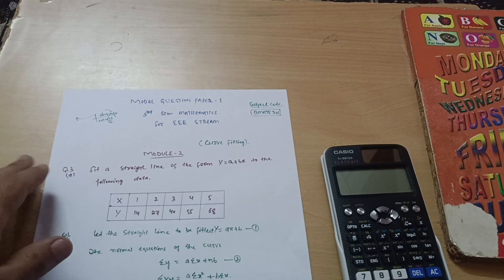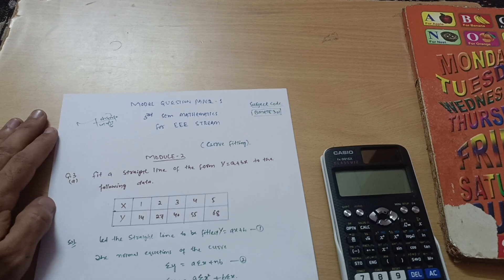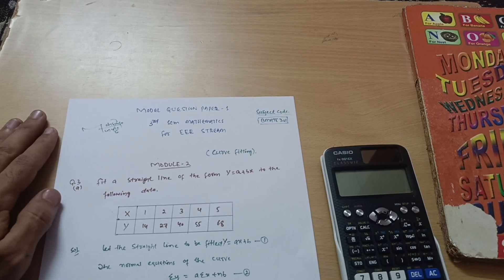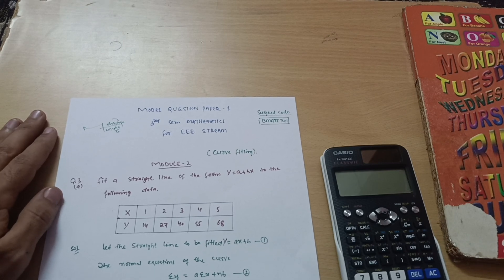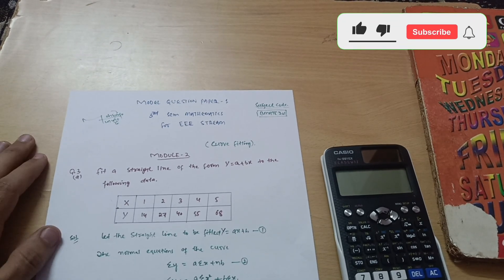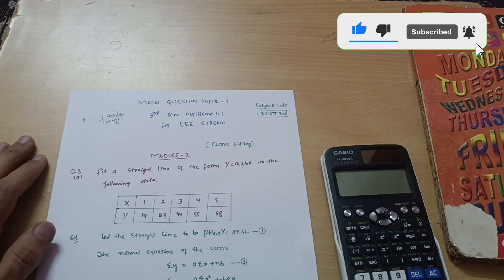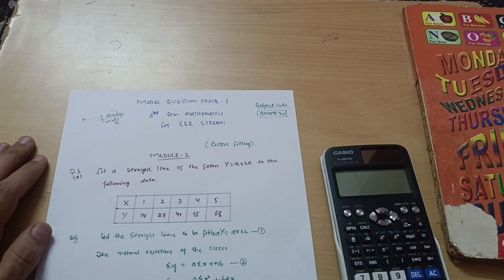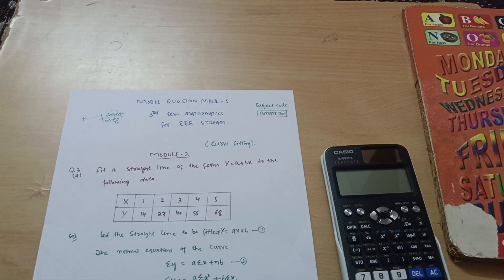BMATE301 Module 2 Solved Model Paper 1 |Q.No.3(a) 📝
BMATE301 Module 2 Solved Model Paper 1 |Q.No.3(a) 📝vtu

Your Queries,
bee301
BEE301
BEE301 VTU
bee301 vtu
how to pass m3 in vtu
mathematics 3 vtu lectures 2022scheme
engineering mathematics lectures vtu
2022scheme maths vtu
mathematics 3 for EEE Stream Vtu
mohsin ali
curve fitting
Curve fitting module 2 vtu maths for EEE Stream
correlation coefficient
linea of regression
bcmate301
BCMATE301
3rd sem mathematics vtu
3rd sem vtu maths
3rd sem maths vtu for eee branch